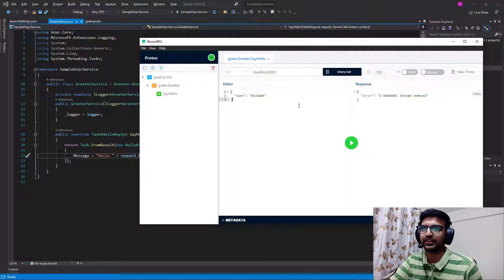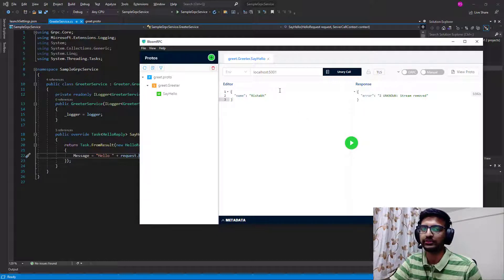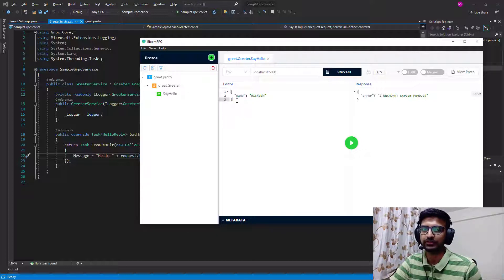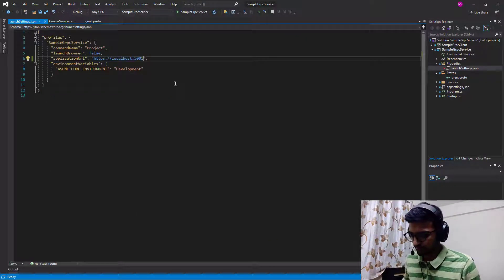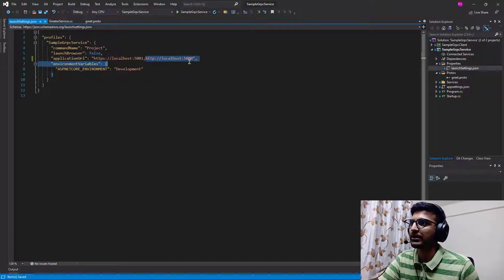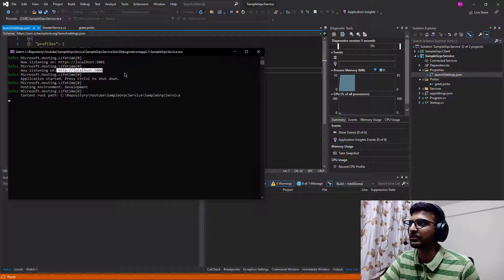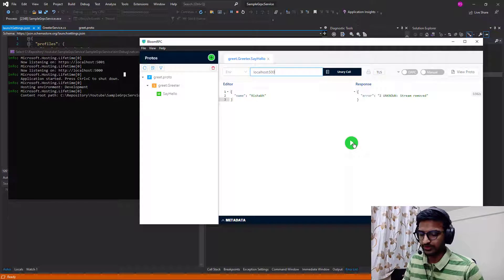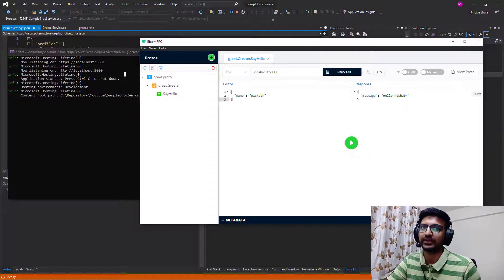How to Fix: C# gRPC Service BloomRPC Issue "2 UNKNOWN Stream removed"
This video shows how to fix the issue observed while using Bloom RPC to test a gRPC service.